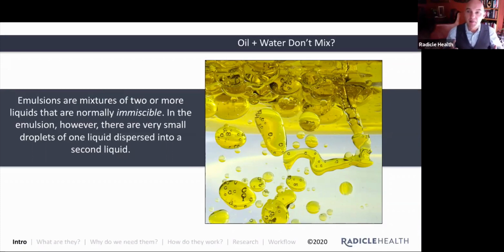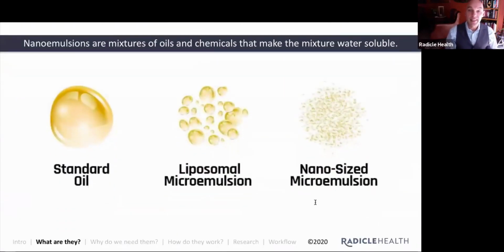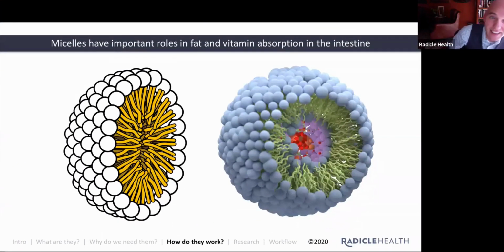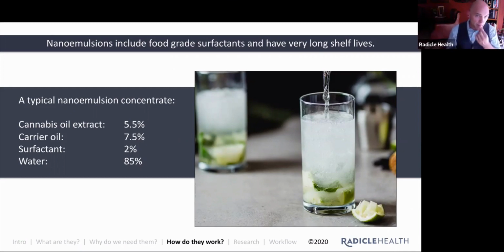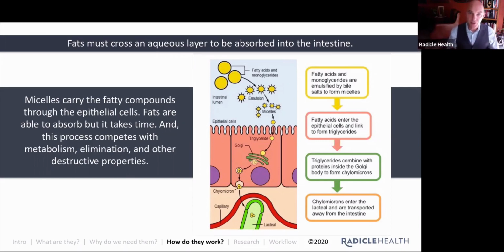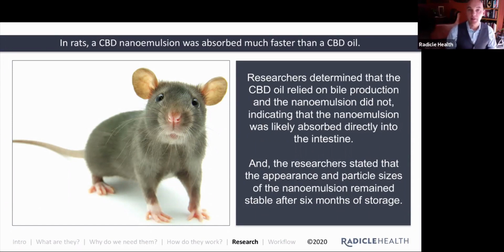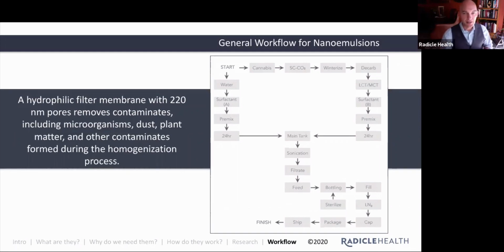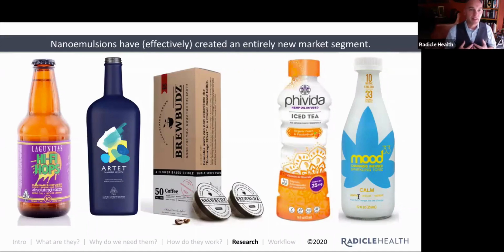Nanoemulsions with Timothy Byars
In this Radicle Community webinar, Timothy Byars (President, Chief Education Officer) discusses cannabis nanoemulsions. What are they? Are there inherent benefits to using products made with nanoemulsions? Are they safe?

Timothy discusses considerations of formulating an oral cannabis solution with a nanoemulsion, a process which encases cannabinoid payloads into micelles, creating a soluble effect.

Radicle Health offers an array of curriculum options at a range of price points for students and working professionals.

Whether you're helping customers make good product choices, treating patients, or advocating for social change, you need well-cited, factual information about cannabis. Radicle Health curriculum is up-to-date, comprehensive, and informed by clinical experience and instructional design expertise.